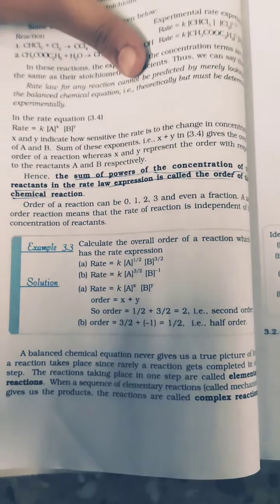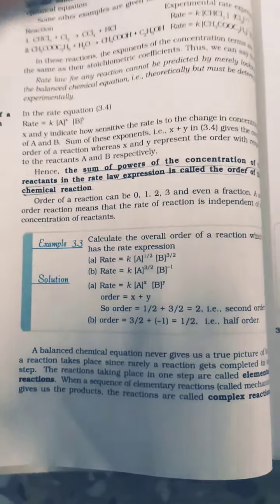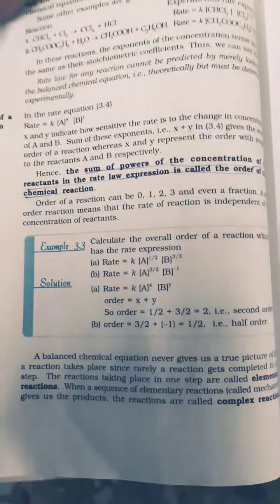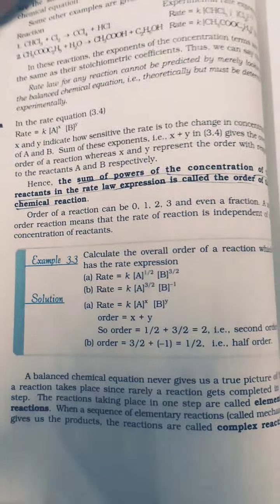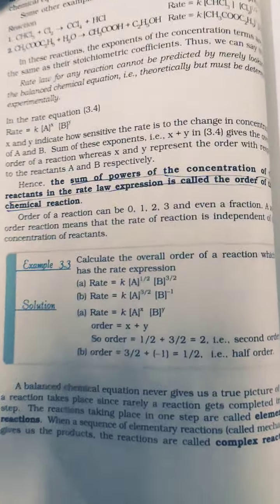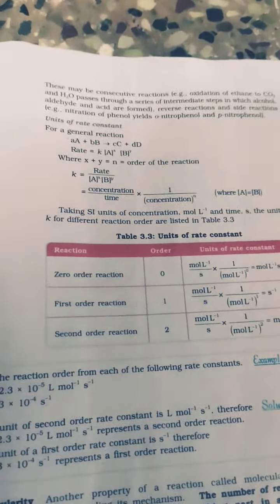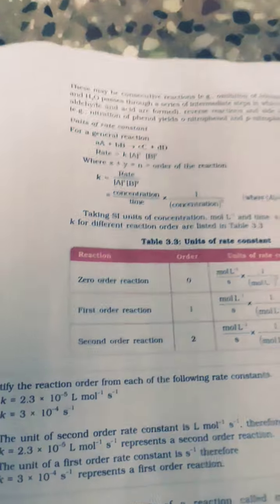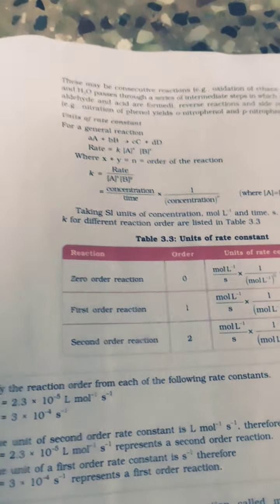Chemical kinetics pt 6 order of the reaction